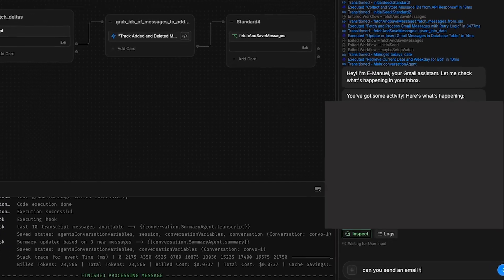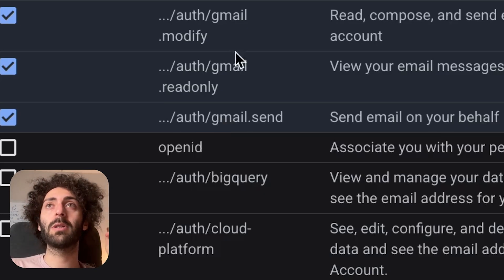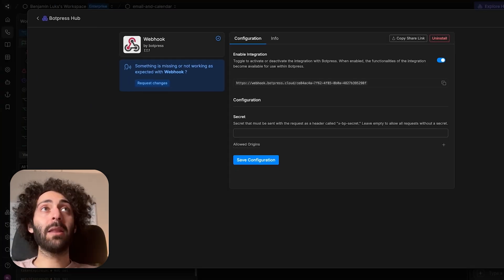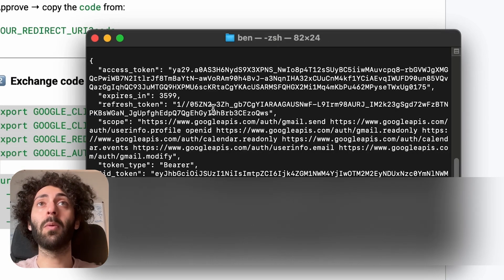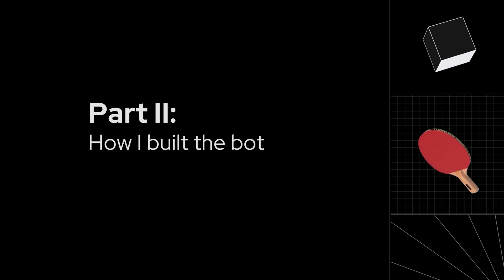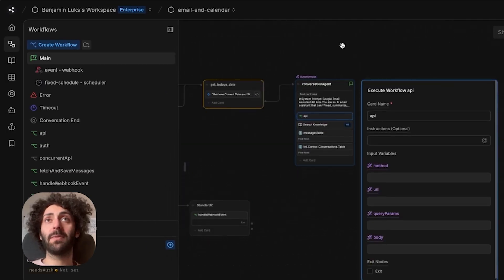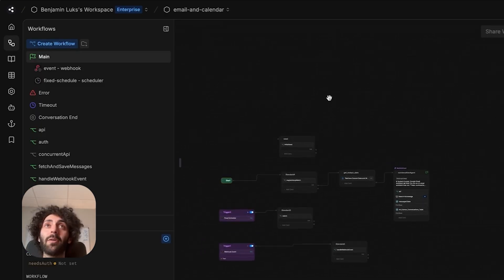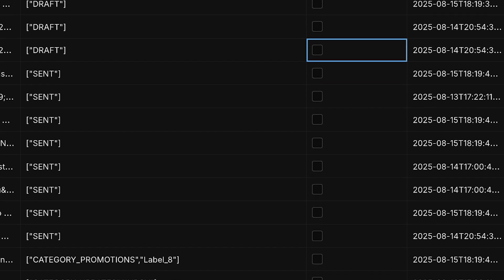AI Email Assistant Solved My Inbox Chaos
Emails are repetitive and standardized, making them the perfect opportunity for AI agent automation. In this video, I walk you through configuring the Google Cloud Console to enable Botpress bots to access your inbox via the Gmail API. Then, I show you how I built this powerful agent that uses plain-language instructions to summarize, sort, and send emails.

Botpress is a powerful platform that goes beyond this tutorial. More content coming soon covering AI features, integrations, and automation.

Happy bot building! 🪄

Chapters
0:00 I Built a Thing
1:16 Part I: Configuring Gmail API
1:43 Configure OAuth consent screen
2:50 Creating credentials
3:34 Creating a Pub/Sub Topic
4:38 Creating a Service Account
5:07 Adding webhook integration to bot
5:29 Creating the Pub/Sub Subscription
6:18 Authorizing scopes
7:28 Exchanging code for tokens
8:36 Configuring tokens in Bot
9:53 Testing
10:54 Part II: How the Bot Works
11:34 Checking email
11:37 How the bot works
12:30 API flow
14:14 Fetching messages
14:19 Seeding
15:13 Maybe setup watch
15:40 Incoming emails
16:26 Parse webhook requests
17:31 Recap